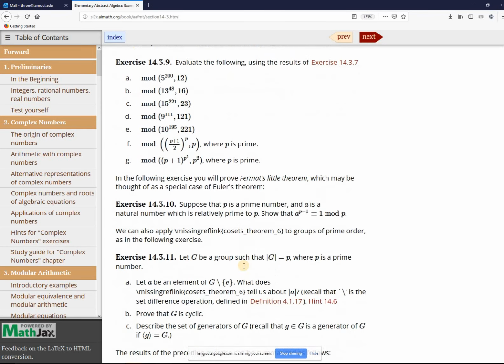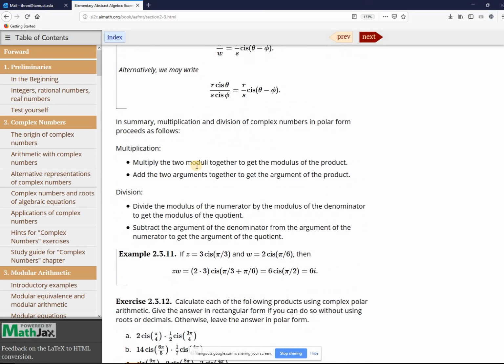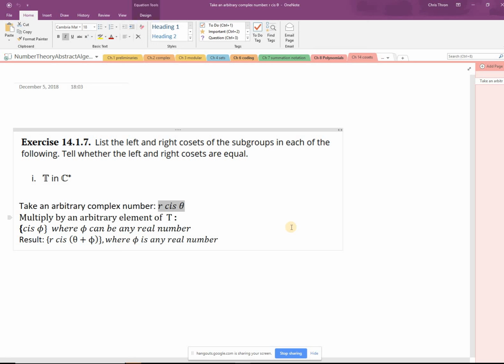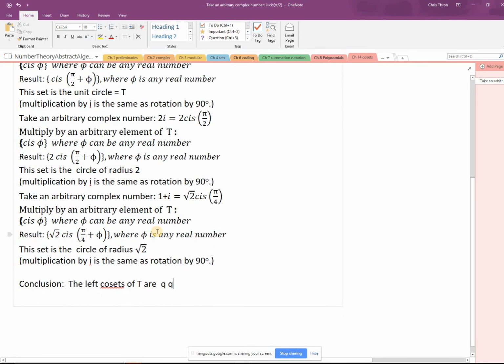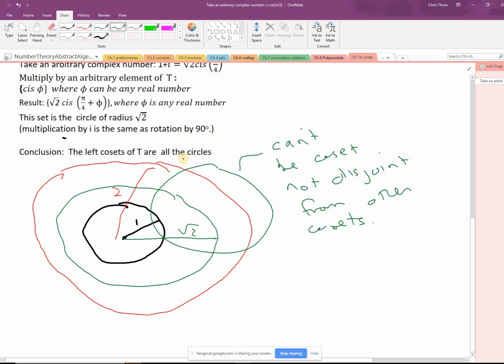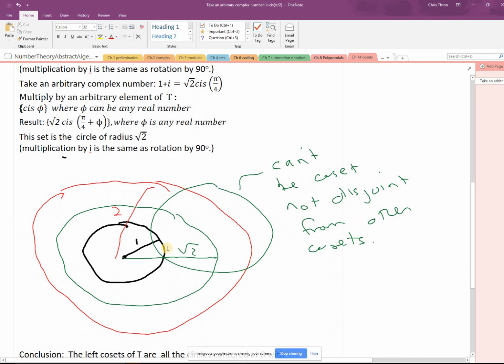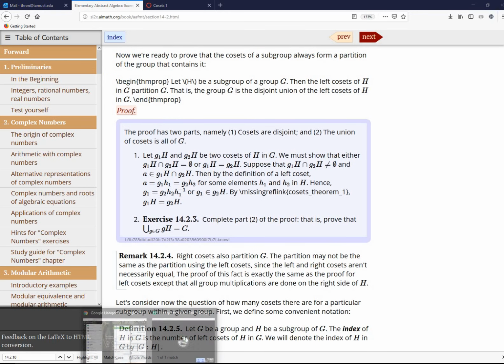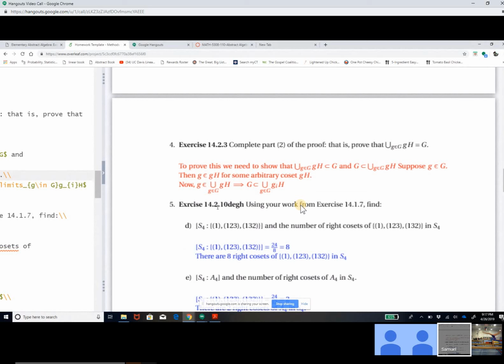Cosets Problem Session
Focuses especially on problem 14.1.7 and 14.2.3